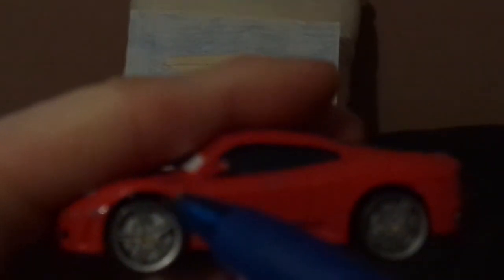Disney Pixar Cars Michael Schumacher (Ferrari F430 race car) diecast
Hello everybody & today, we're gonna take a look at Michael Schumacher (Ferrari F430 race car).
Cars belongs to Disney/Pixar.
F430 is a trademark of Ferrari.